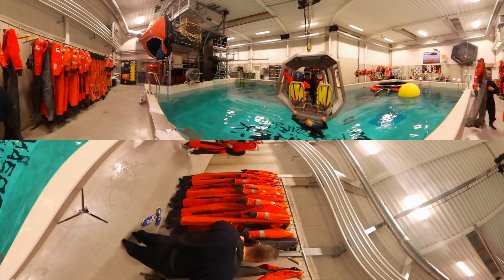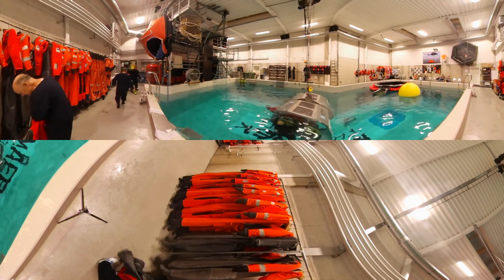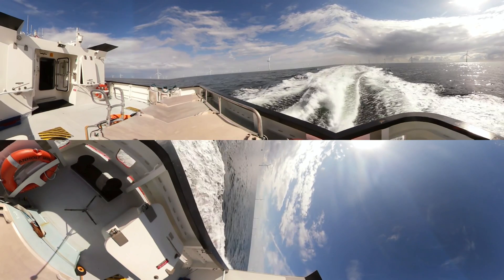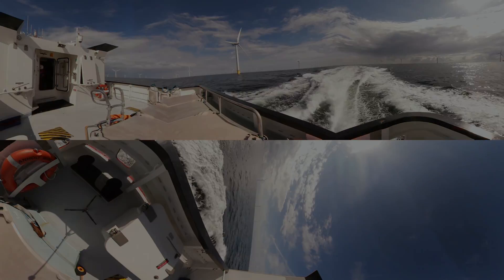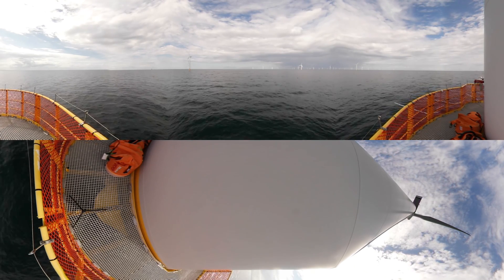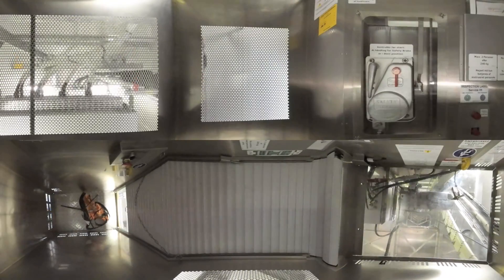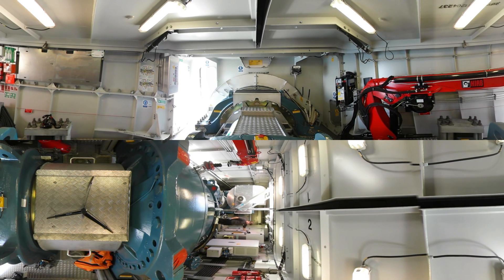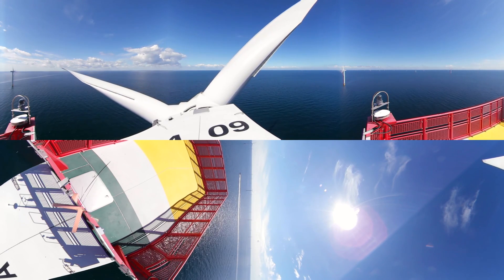See the view from the top of an offshore wind turbine in 360°?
Very few people get the chance to go to the top of an offshore wind turbine. But with 360° virtual reality video, everybody can.

To experience the 360° view, just use the cursor on your display or watch by moving your tablet or smartphone. Safari does not yet support 360° virtual reality video. Use Firefox, Chrome or Internet Explorer instead.

In 2017, we divested our oil and gas business to focus entirely on renewable energy solutions. DONG Energy became Ørsted – as shifting our core business to renewables meant we had outgrown our name originating from Danish Oil and Natural Gas. Learn more about our green energy transformation